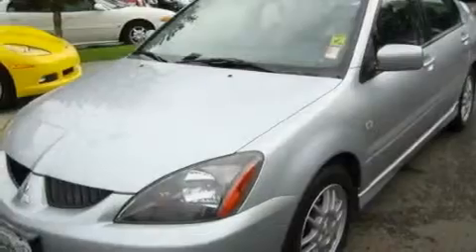Preowned 2005 Mitsubishi Lancer Auburn WA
Year: 2005
 Make: Mitsubishi
 Model: Lancer
 Engine: 2.0L I4 DOHC MPI
 Trans.: Automatic
 Exterior: Silver
 Miles: 69,675
 Interior: Black

 Pre-Owned 2005 Mitsubishi Lancer Auburn WA